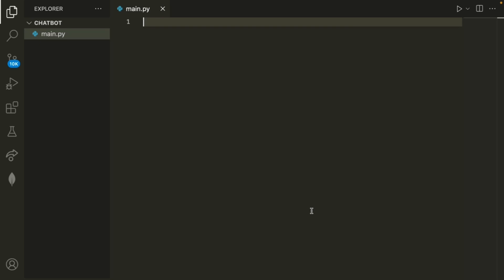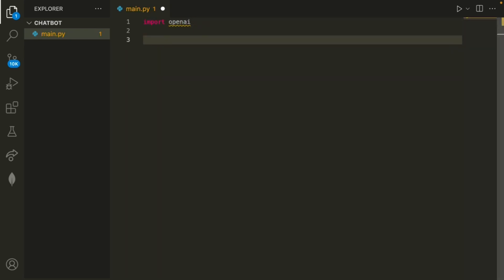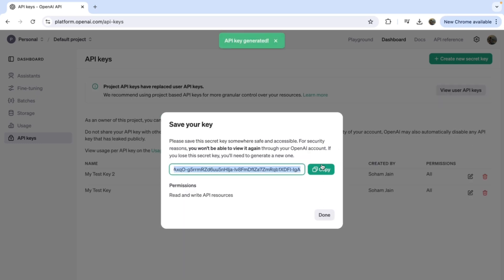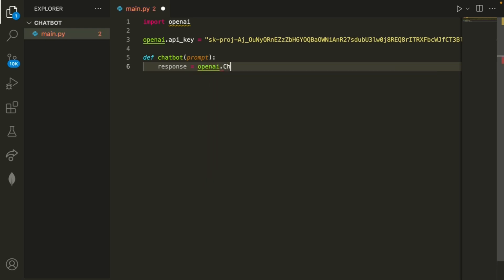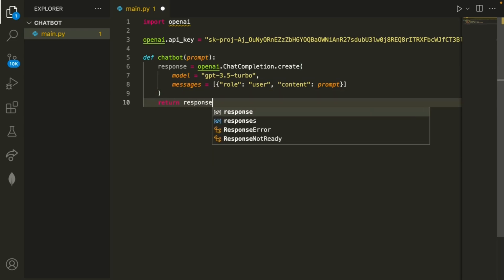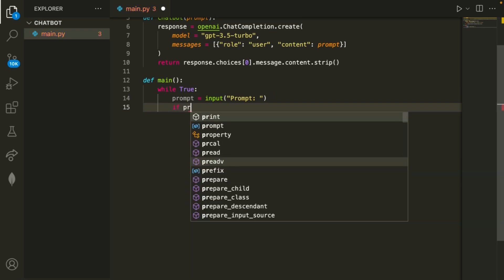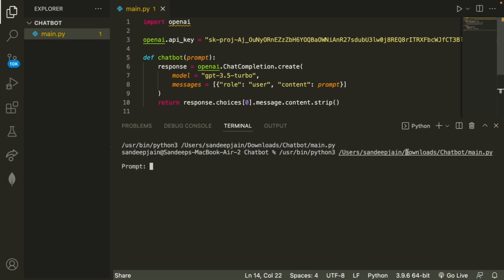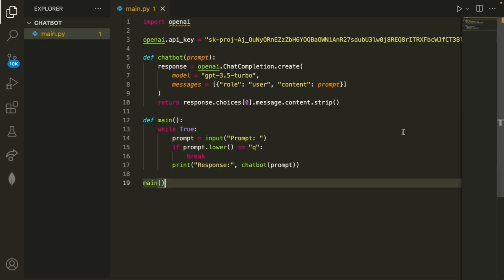Create Your Own AI GPT Chatbot with Python (EASY)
In this video, we created an AI chatbot using the Open AI framework for ChatGPT. This tutorial is for programmers of any skill level, from beginners to experts.